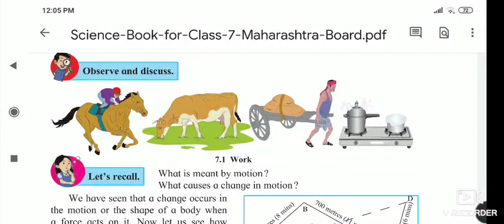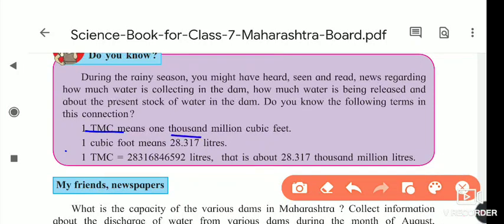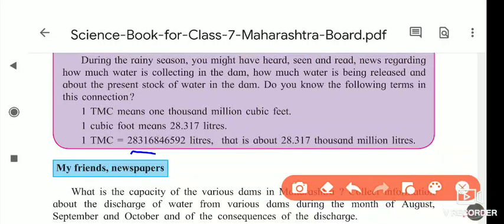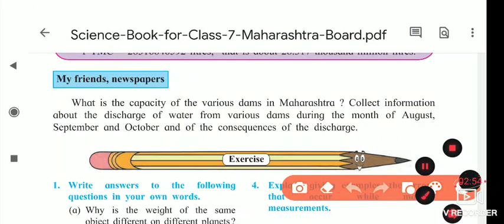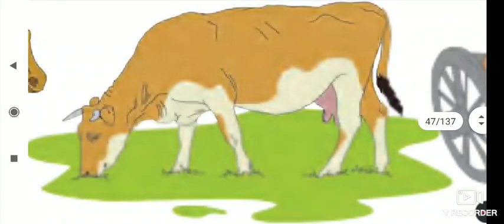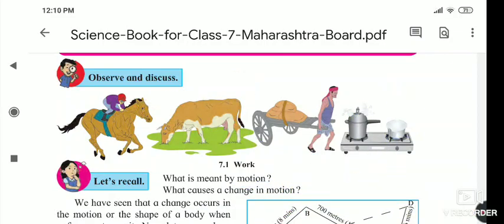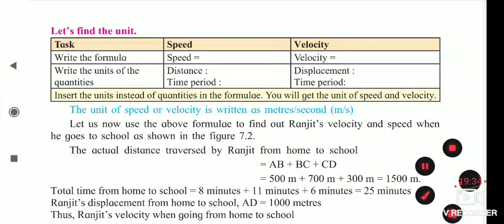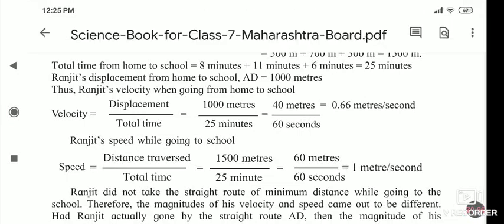7Motion,Force and Work.(lec1)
Difference between distance and displacement.